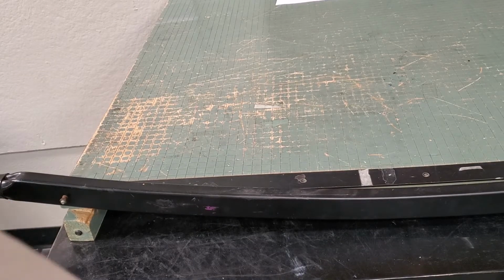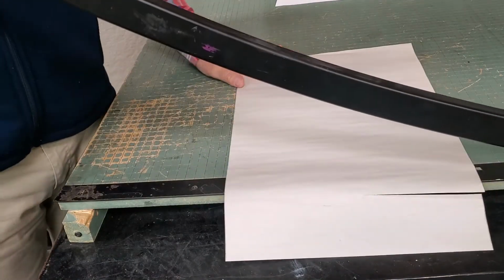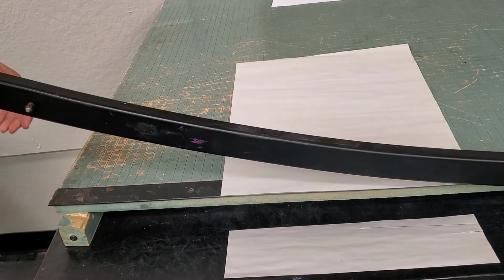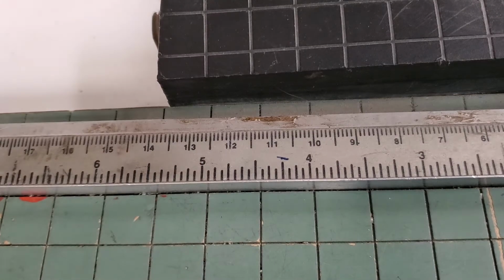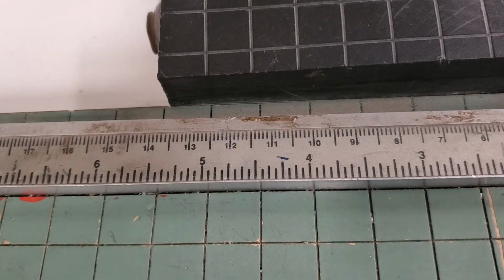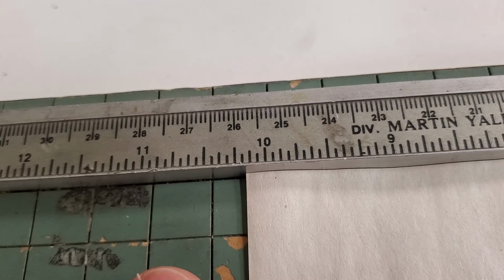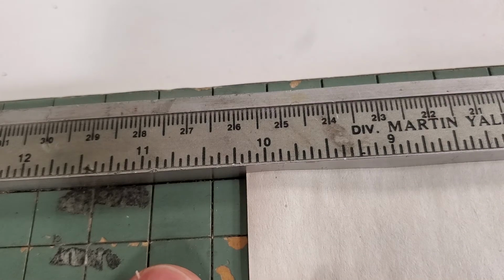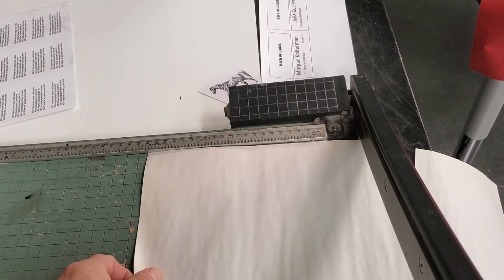Paper cutter - how to use it